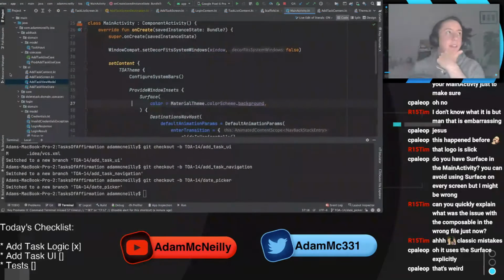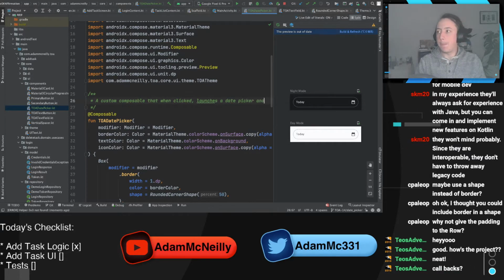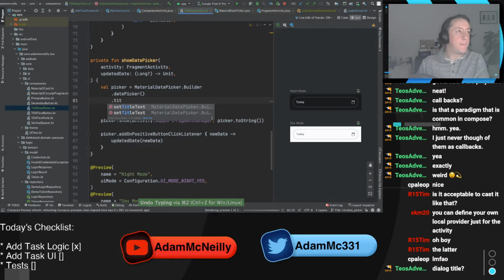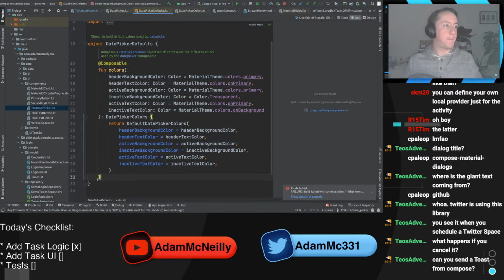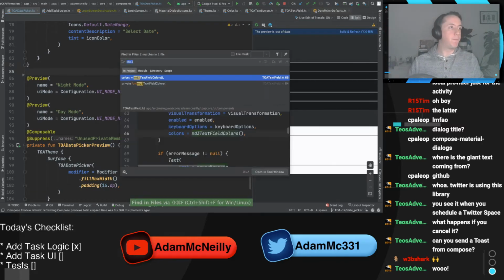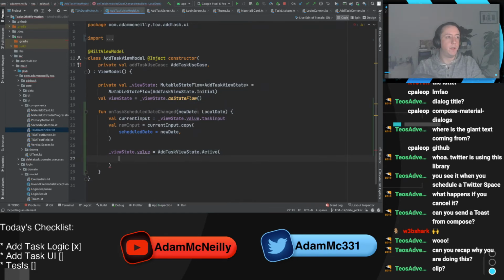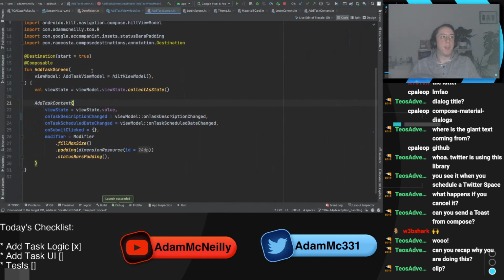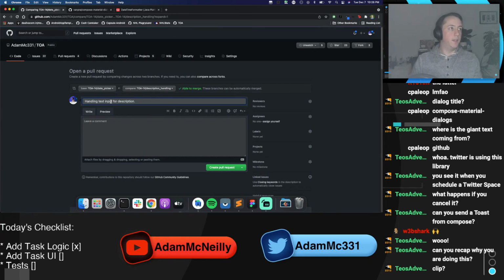TOA 21: Implementing A Date Picker In Jetpack Compose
In this portion of the live stream, we used the compose-material-dialogs library to implement a date picker in Jetpack Compose. After that, we did some quick work to handle text changes on the add task screen as well.